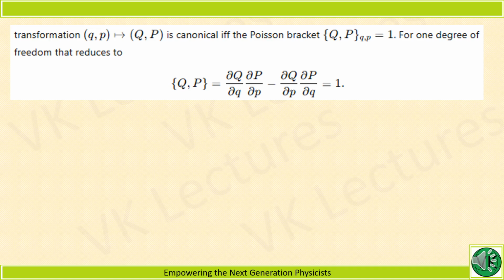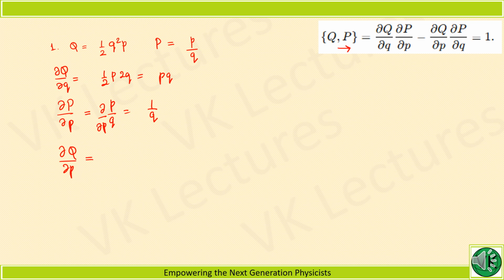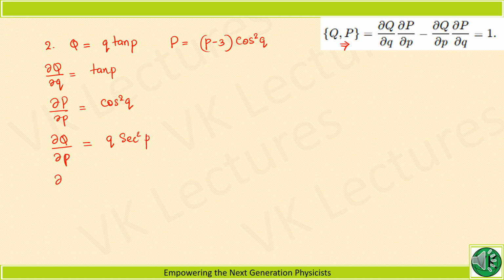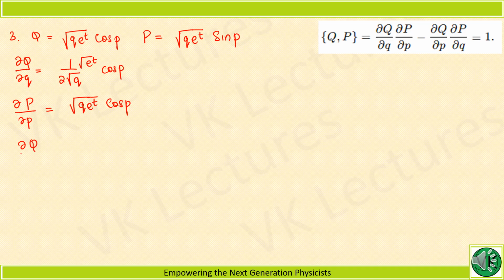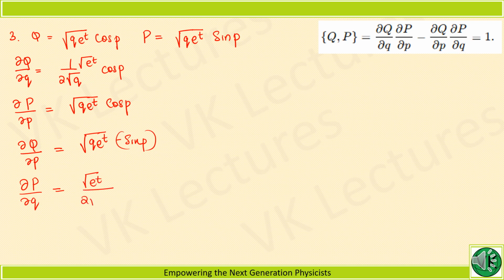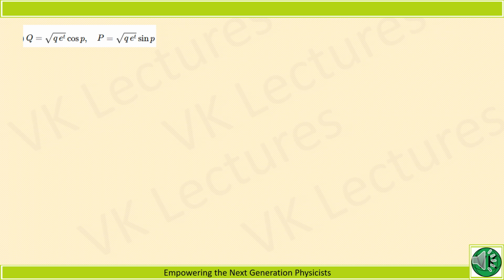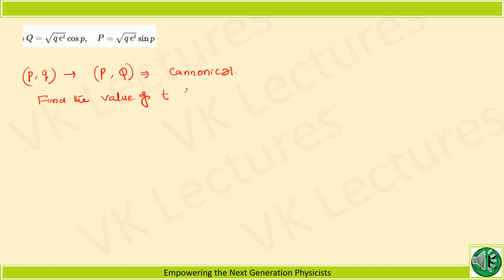49_KSET_PHYSICS_2024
49_KSET_PHYSICS_2024